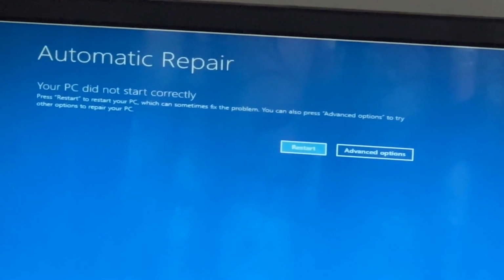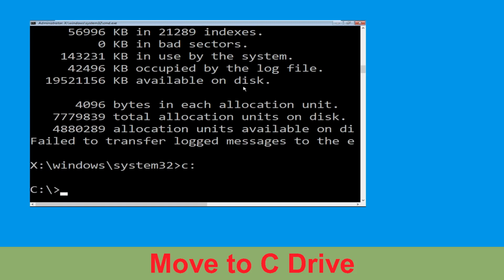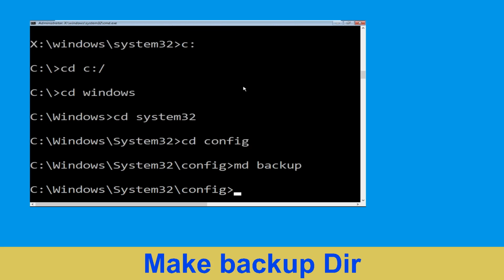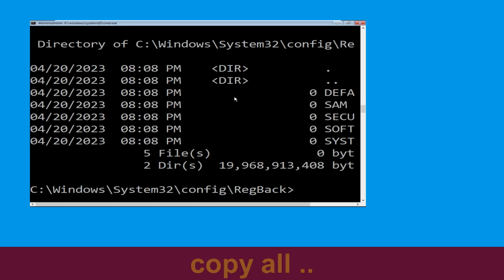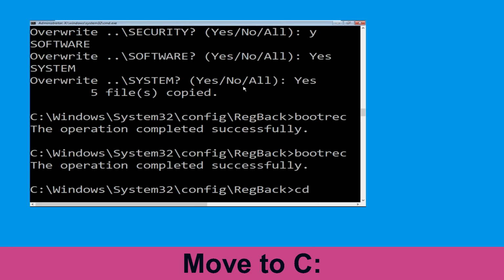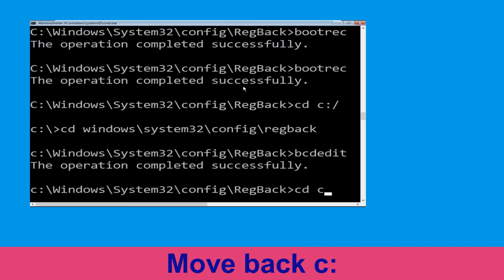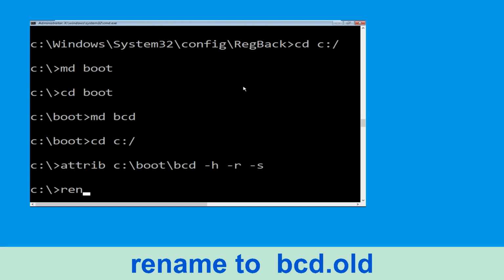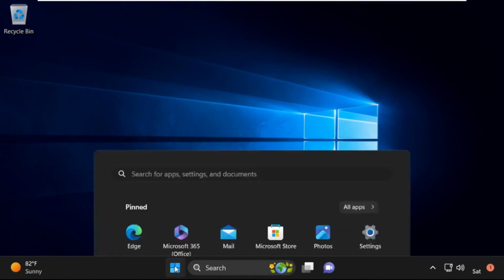0x00000038 SERIAL_DRIVER_INTERNAL Blue Screen Error Fix Windows 10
0x00000038 SERIAL_DRIVER_INTERNAL Blue Screen Error Fix Windows 10

• IRQL_NOT_LESS_OR_EQUAL Error
• BAD_POOL_CALLER Error
0x00000038 SERIAL_DRIVER_INTERNAL Blue Screen Error Fix Windows 10